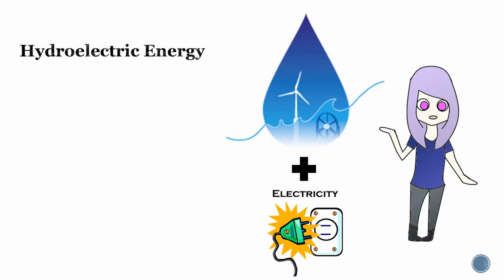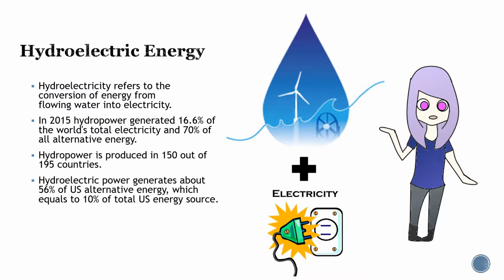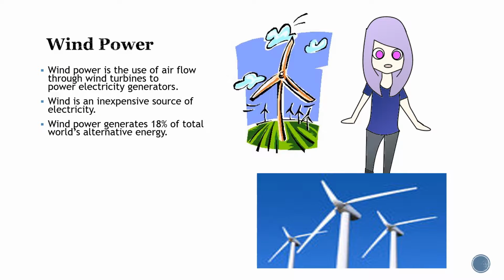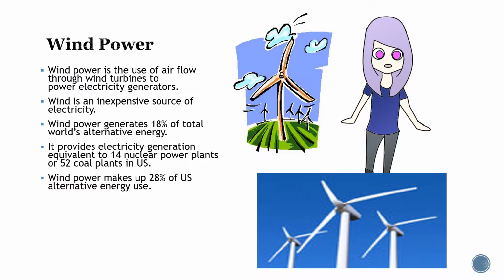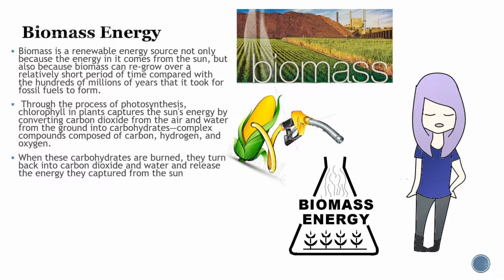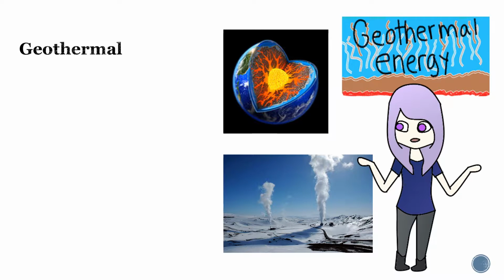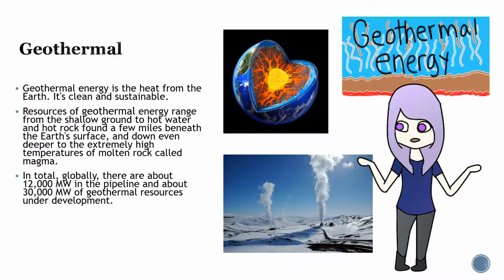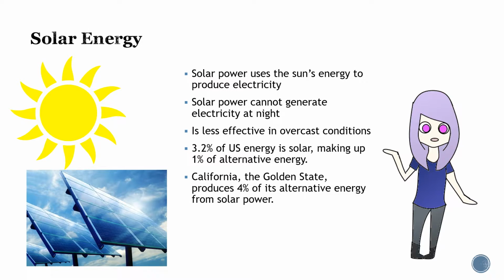Awareness Campaign: Part 3 Alternative Energy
Hello, I hope you enjoy part 3 covering the solution to global warming, alternative energy. If you haven't already checked out part 1 and 2 the links are further down in the description! Enjoy!